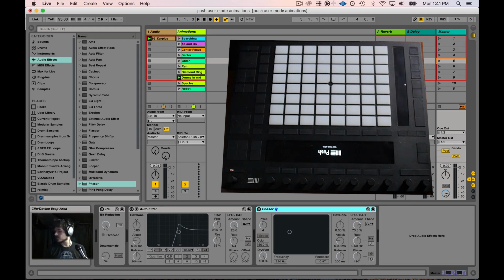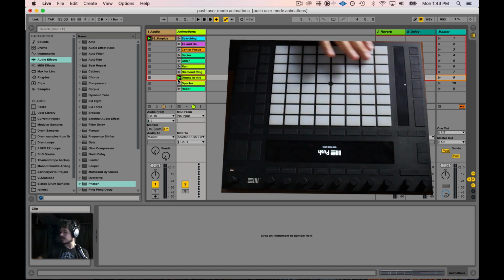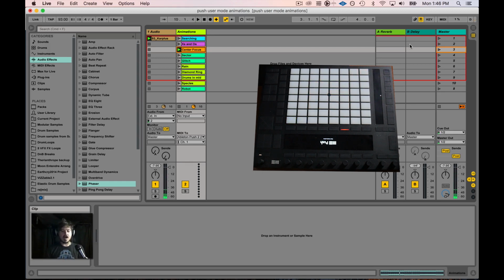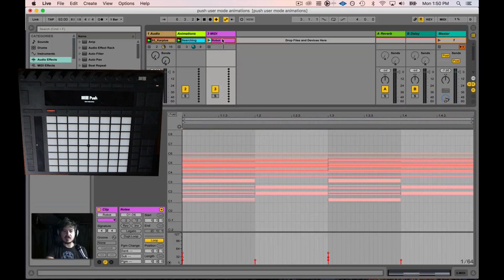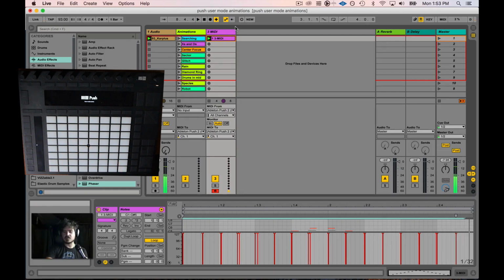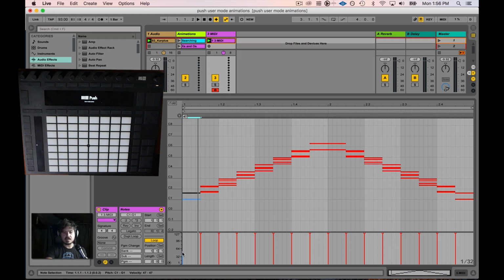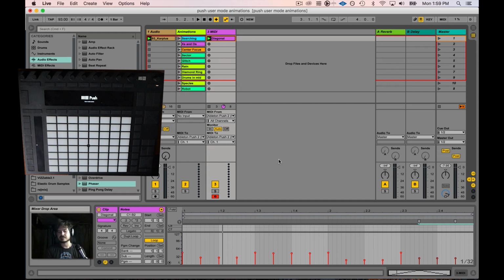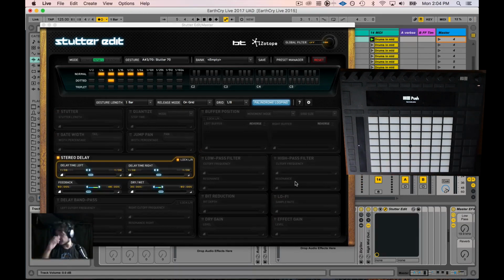Free Ableton Push 1 & 2 Animations and How to Guide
How to create custom light shows and performances with your Ableton Push 1 or 2 user mode.

Wow your crowd and have fun with this cool little trick. Create different beat synced light shows on your grid to also help guide your hand and know where your controls are! This video will show you how to create your own and if you do, post them in the comments and maybe we'll create a large enough library together to make something awesome with it!

SUPPORT: Special perks and One on One Mentorship with yours truly